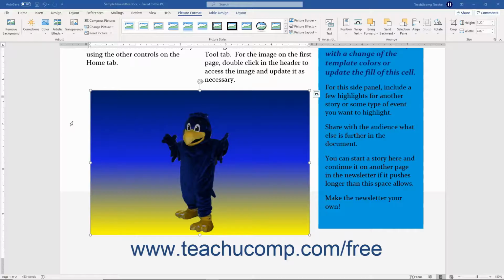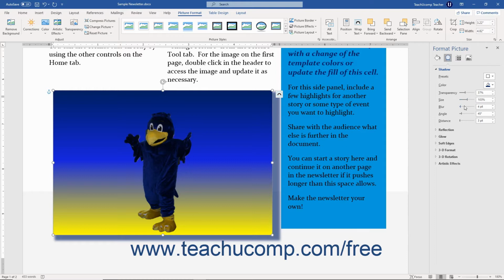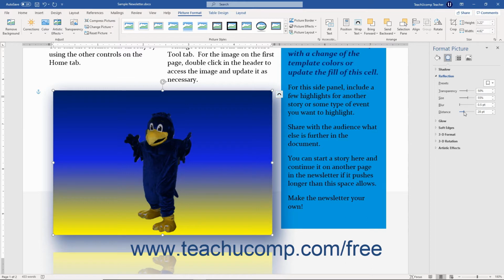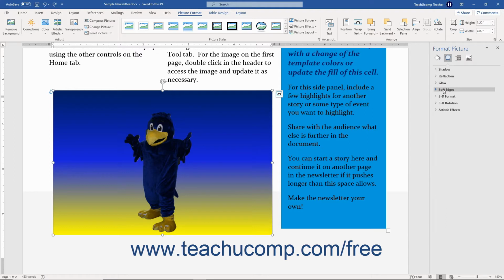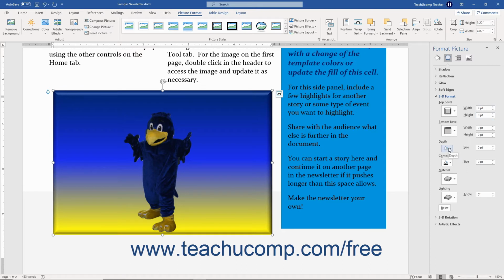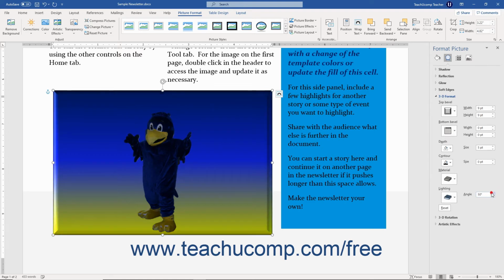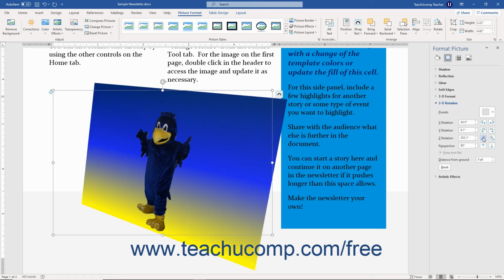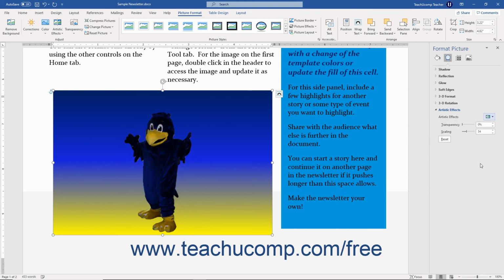Word 2019 and 365 Tutorial Effects Settings Microsoft Training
FREE Course! Learn about effects settings in Microsoft Word 2019 & 365 - the most comprehensive Word tutorial available. Visit us today!